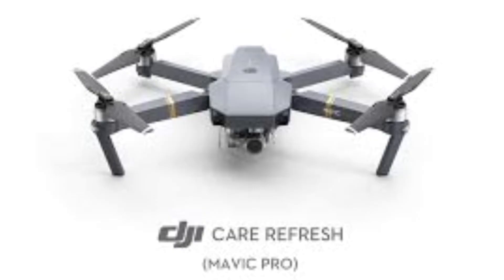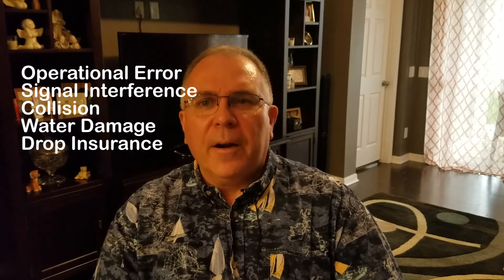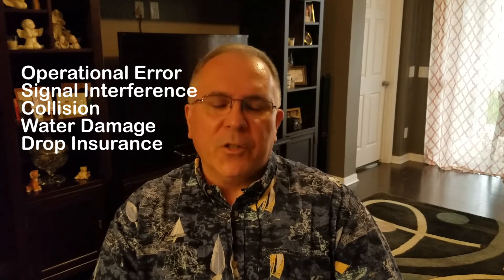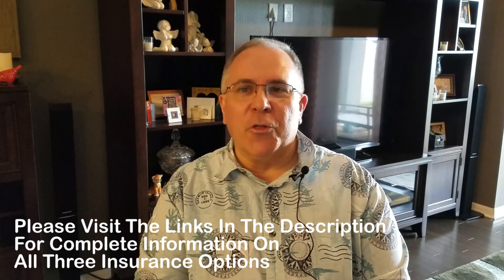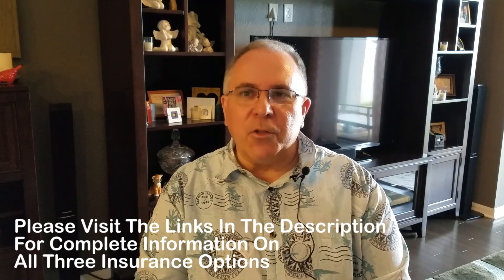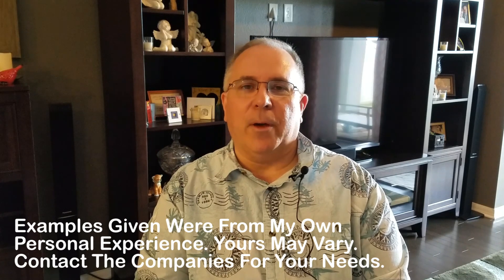The Best Drone Insurance Options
Note DJI Care Refresh Includes The DJI Spark

Insurance Options
DJI Care Refresh Information Includes DJI Spark !

Academy Of Model Aircraft Membership Manual (includes insurance description)

Samsung Galaxy S7 Edge Smartphone

Asus Q553 Laptop
Tripods

Smartphone TriPod Adapter:

About this video:
In this video Bill from Bill The Technology Reviewer Bill discuss three drone insurance options: DJI Care Refresh, State Farm, and Academy of Model Aeronautics. Find out which of these options Bill from Bill The Technology Reviewer uses to insure his drones.